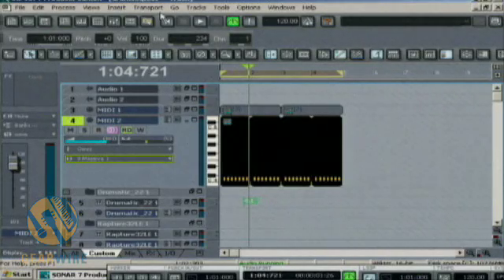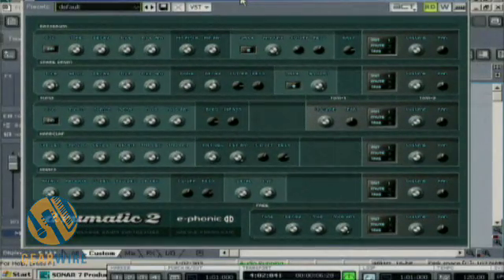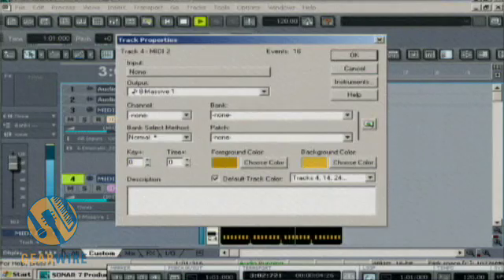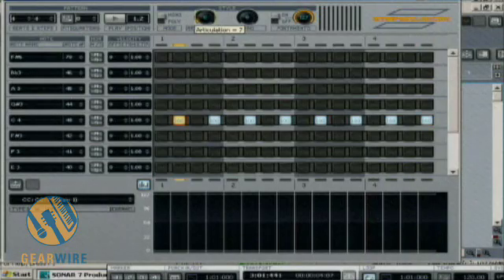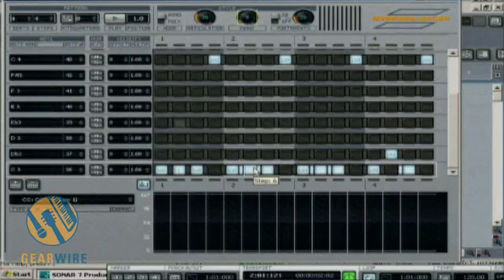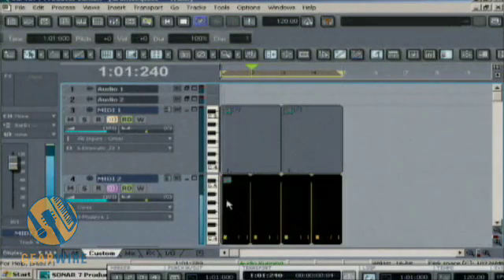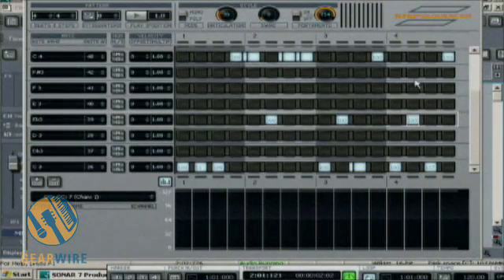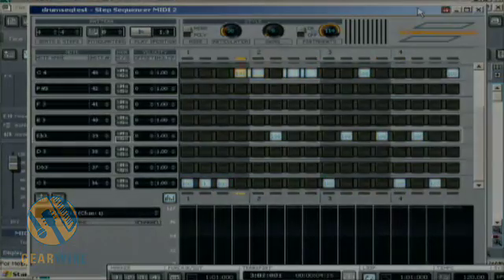Cakewalk Sonar 7: Step Sequencer Demo, Part Two -- The Next Step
After sequencing drums, Bill Holland moves on to bass in Cakewalk SONAR 7's step sequencer. We check out some new controls suited more towards melodic instruments like portamento, step linking and octave adjustment.

Who knows what crazy things we'll step sequence next?